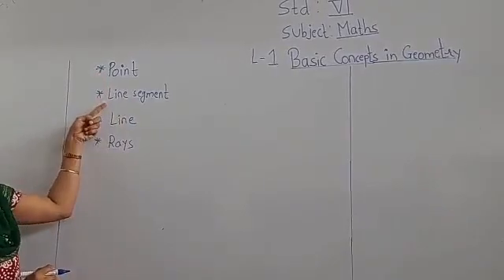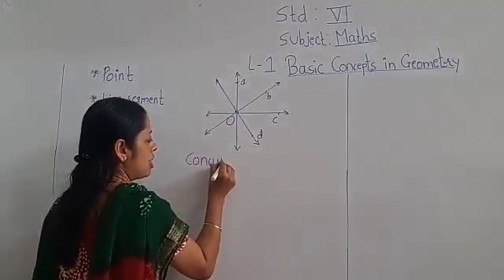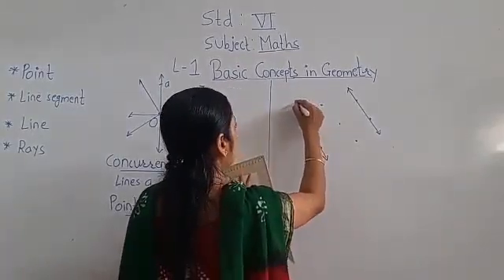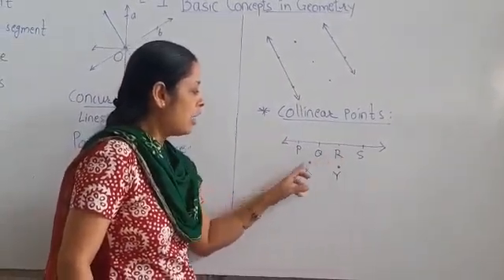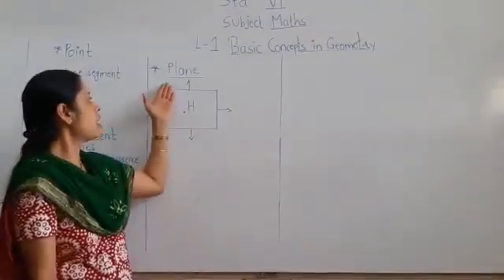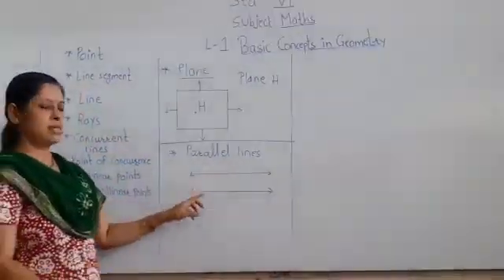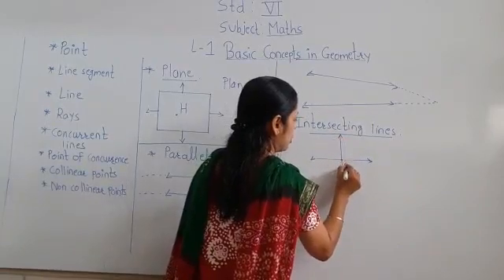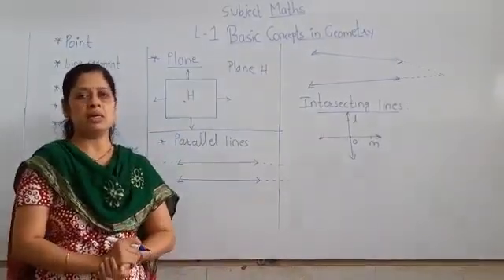Std: Vi maths L. No. -1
Std: VI
Sub: Mathematics
L. No. - 1 Basic Concept in Geometry
Video- 2
Summary of lesson:
In this lesson we will learn about Plane, concurrent lines, collinear & non -collinear points, parallel & interesting lines.